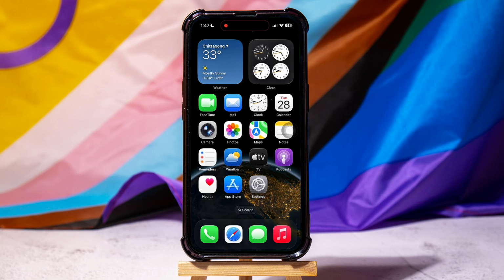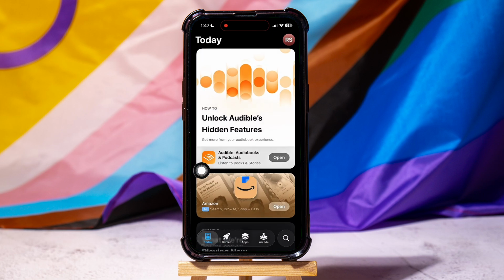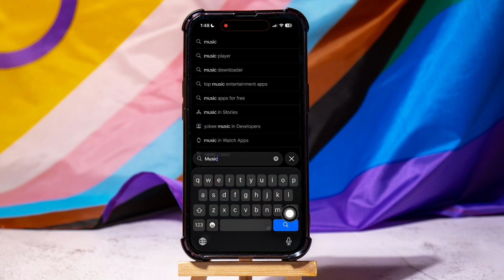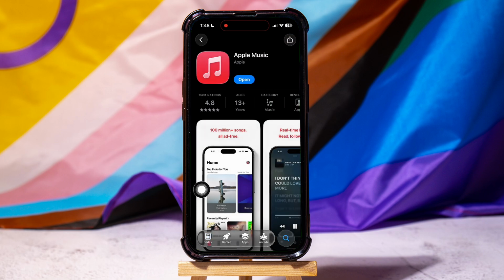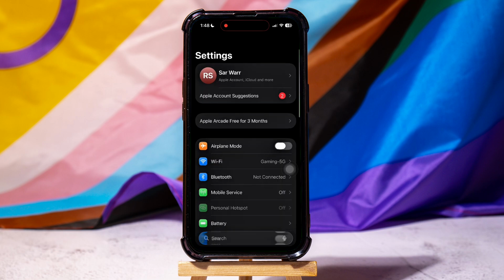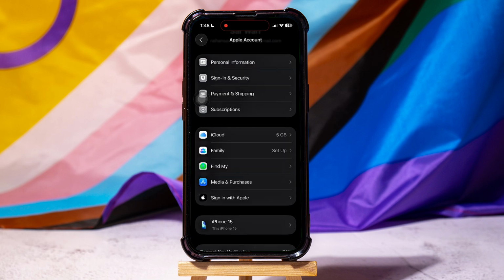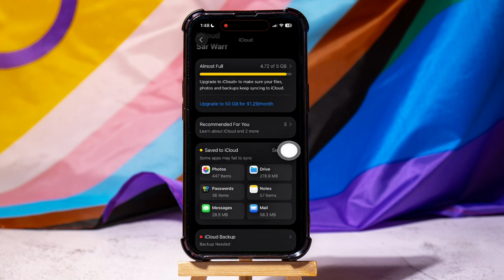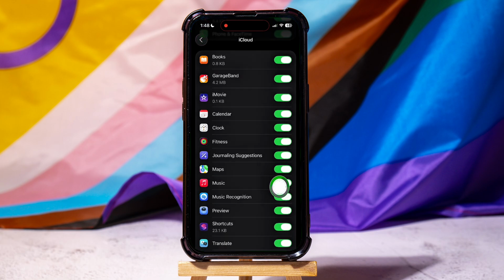How to Restore Apple Music on iPhone 2026 (Step-By-Step Tutorial)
In this video, I'll show you exactly how to restore Apple Music on your iPhone when it's missing, not working, or you've accidentally deleted it. You'll discover multiple proven methods to get your music streaming back up and running without losing any of your playlists or downloads. We'll start with the simplest solutions like checking if the app is hidden in your App Library or restricted in Screen Time settings, then move on to more advanced troubleshooting steps including signing out and back into your Apple ID, resetting network settings, and reinstalling the app from the App Store. I'll guide you through each step with clear instructions, showing you how to restore your music library, recover downloaded songs, and ensure all your personalized playlists and recommendations are intact. Whether Apple Music disappeared after an iOS update or you're dealing with streaming issues, these reliable methods will have your music collection accessible again in minutes.